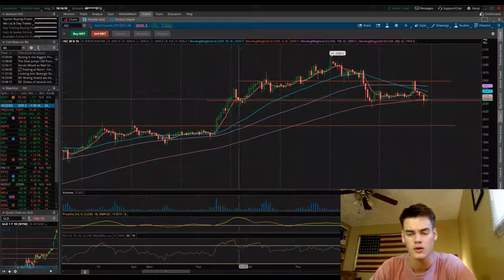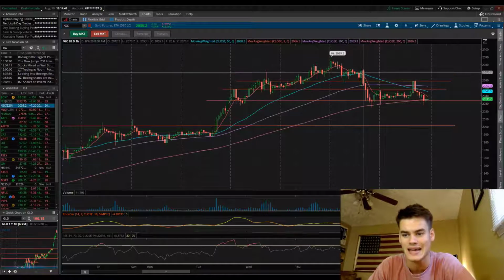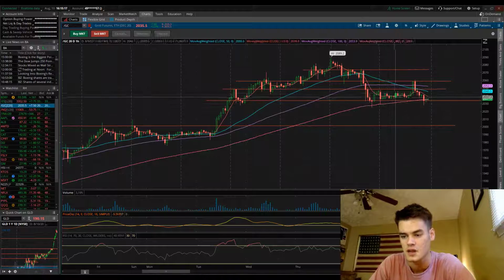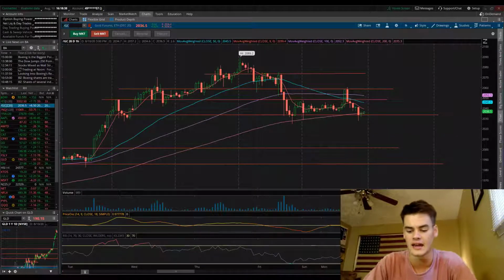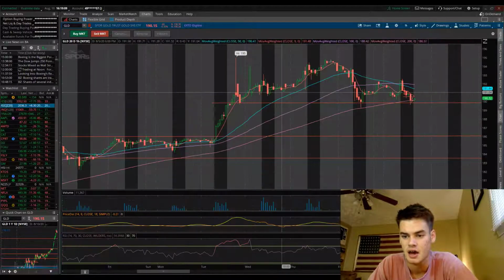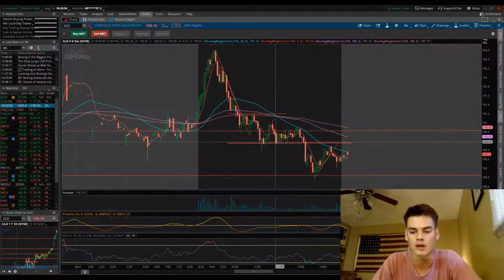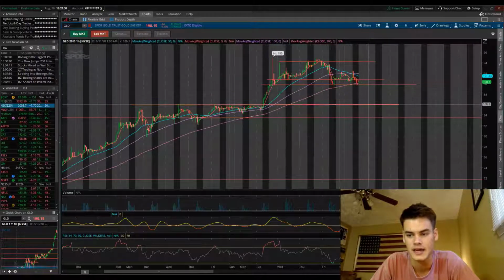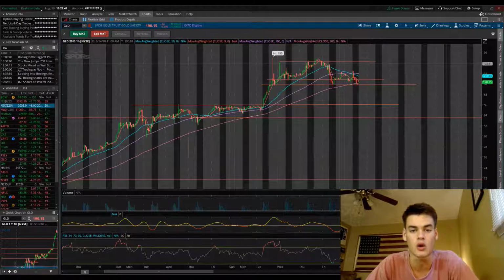Gold Holding On | GLD and Futures Chart Analysis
As gold retraces back down from its all time highs it is clinging to its last bit of support before a $30 drop back to $2000. For the past 2 trading sessions now, gold has bounced off of $2030 and closed above it. If we break down tomorrow expect to see the price tumble to $2000. If we continue to hold and make higher lows we may have set in the bottom on this downward trend.